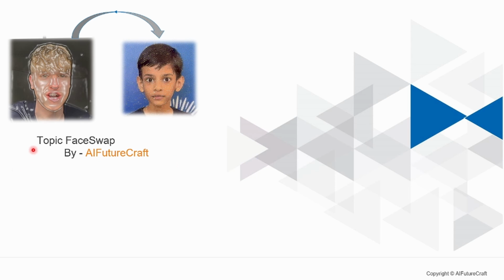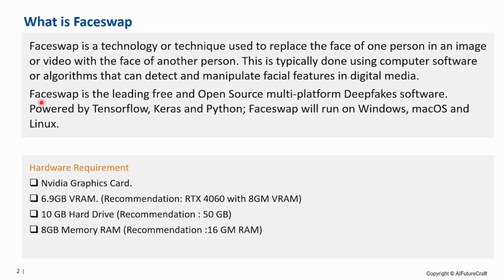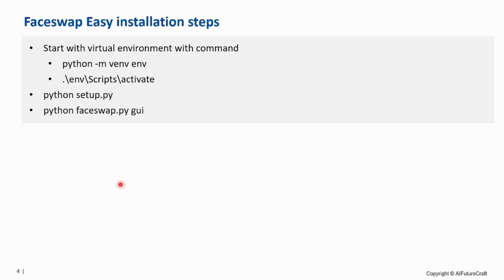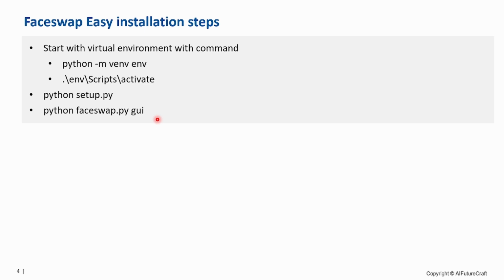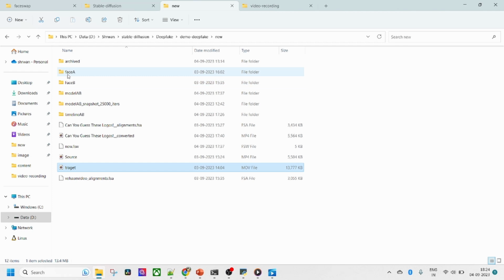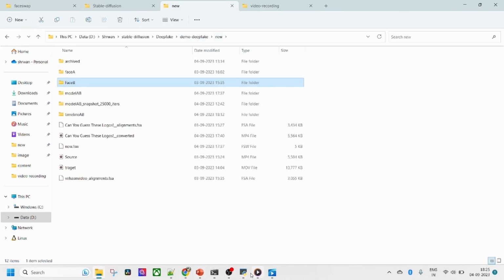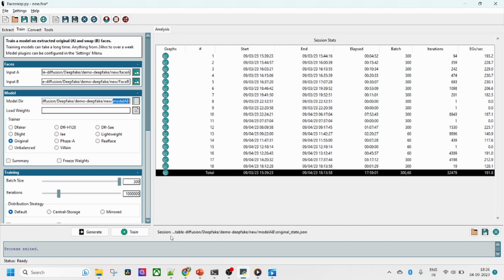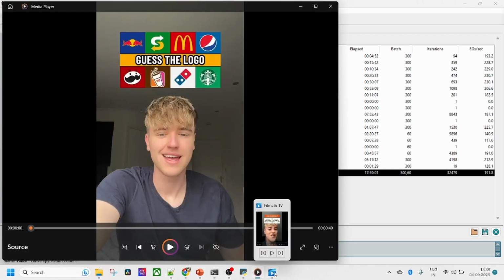How to Use Faceswap | Best AI tool for Deepfake with window machine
Faceswap is a technology or technique used to replace the face of one person in an image or video with the face of another person. This is typically done using computer software or algorithms that can detect and manipulate facial features in digital media.
Faceswap is the leading free and Open Source multi-platform Deepfakes software. Powered by Tensorflow, Keras and Python; Faceswap will run on Windows, macOS and Linux.

Configuration/Installation Steps for Faceswap

Git
Python 3.10
You need to install Microsoft build tools from this link (or latest)
      Select: Workloads → Desktop development with C++
Now clone the code
cd faceswap

Faceswap Easy installation steps
Start with virtual environment with command
python -m venv env
.\env\Scripts\activate
python setup.py
python faceswap.py gui